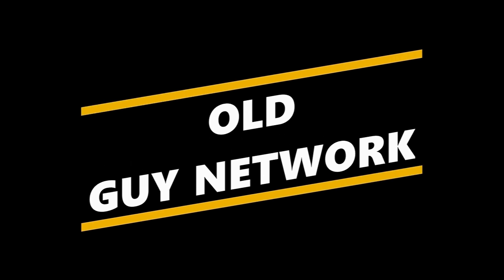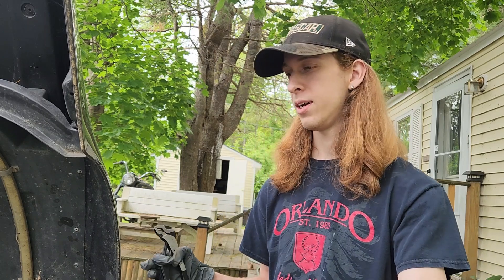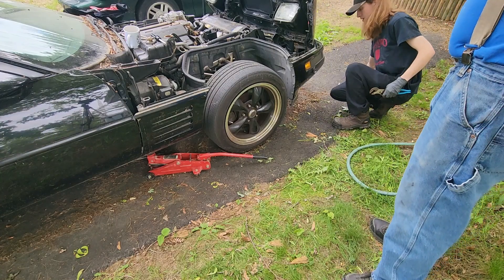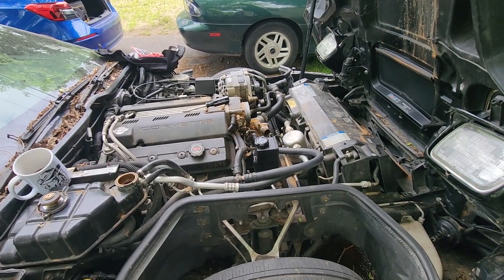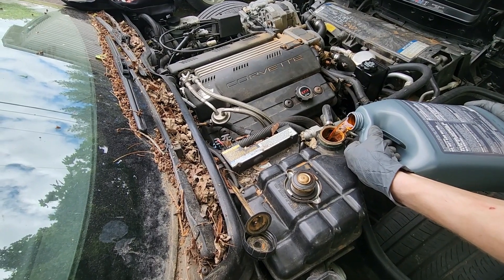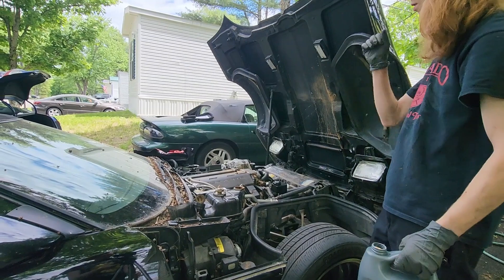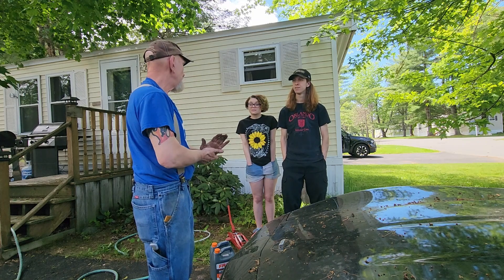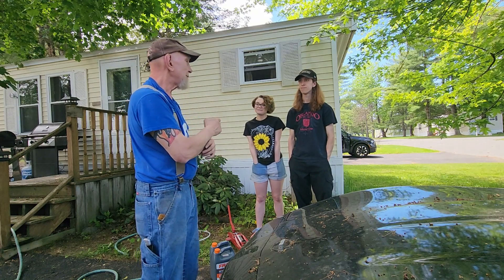Flushing a radiator on a 1993 Vette!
If you like my content, why not buy me a cup of coffee?
Opening and Closing music by Quincas Moreira.